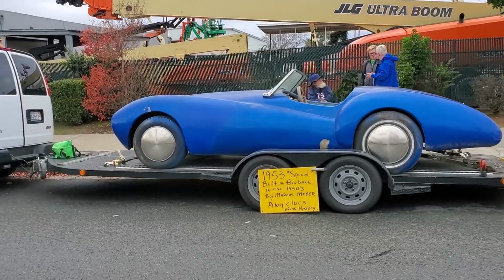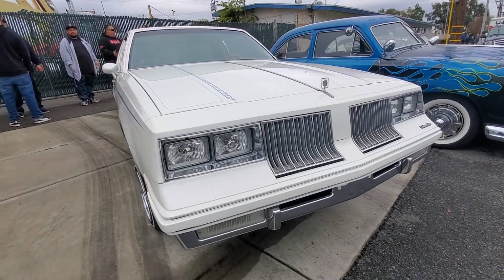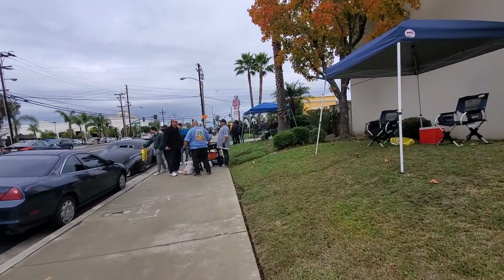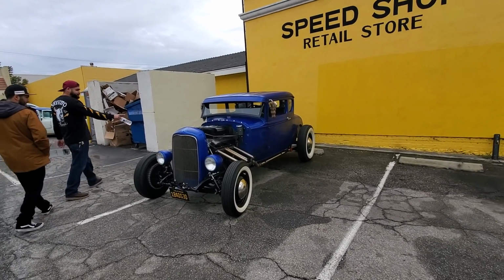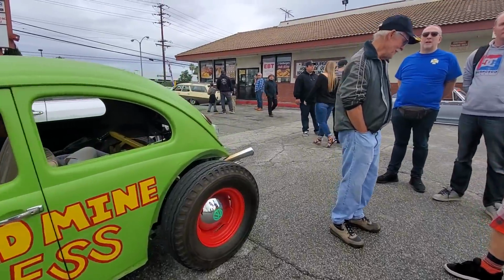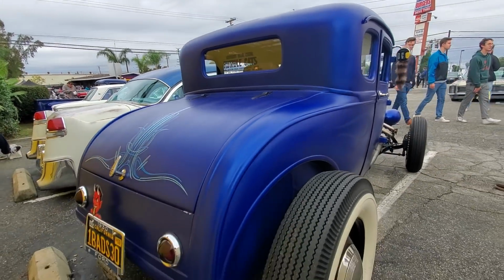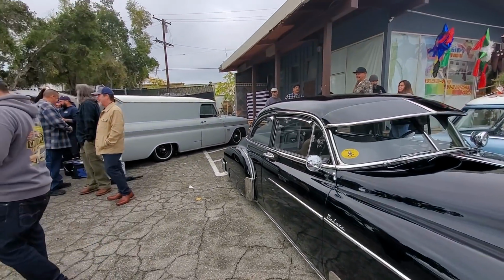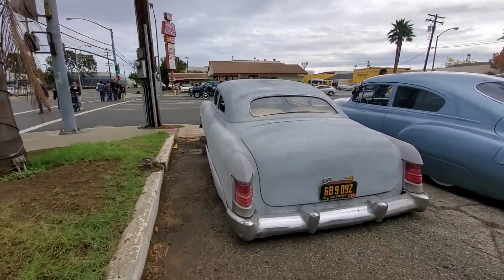Moon👀Eyes Speed Equipment Open House Walk-In on DAN-O-VISION...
Famous Hot Rod Speed Shop and Equipment Located in Santa Fe Springs, Ca. DanoLive walks area near facility and comes across some local flavor. Check it video 1 of 5 gathered on this Pearl Harbor Anniversary.